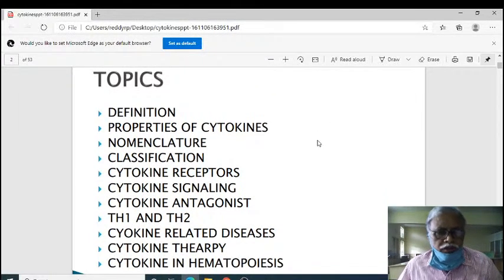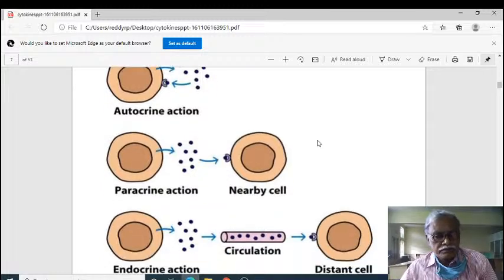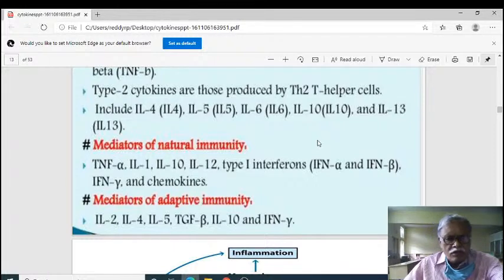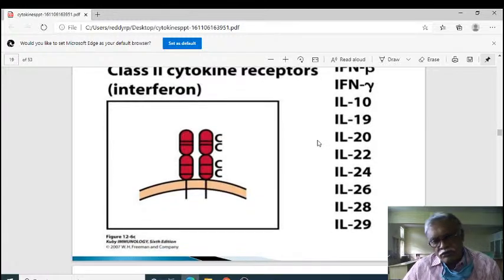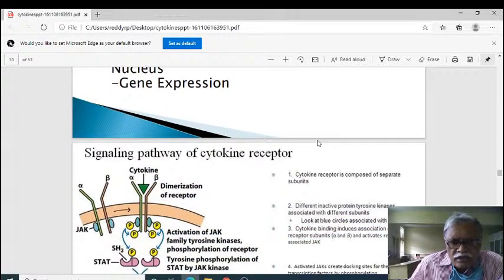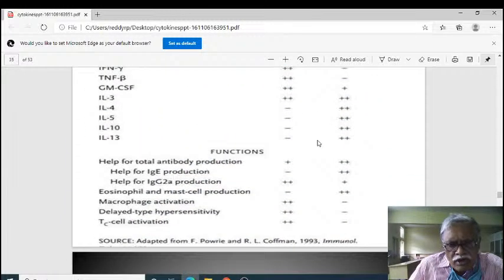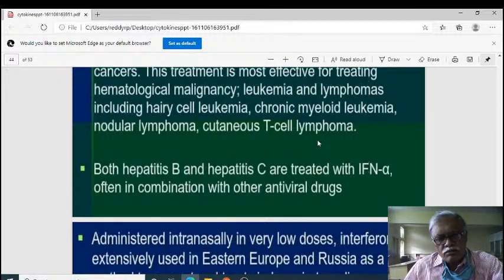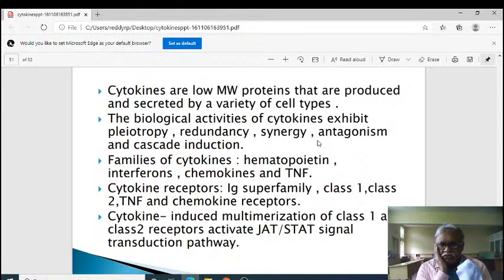Fourth Year Live Stream